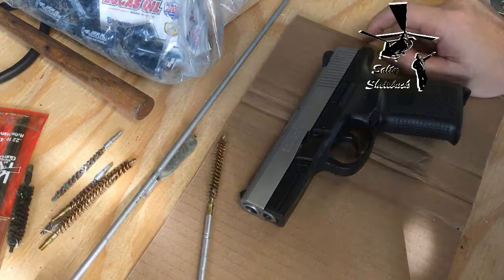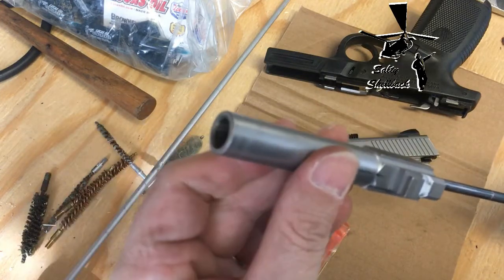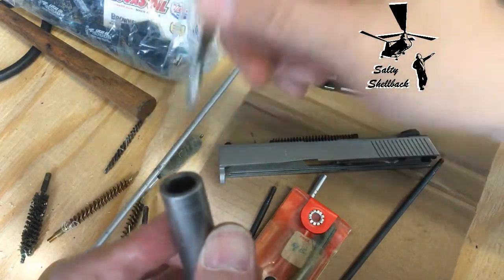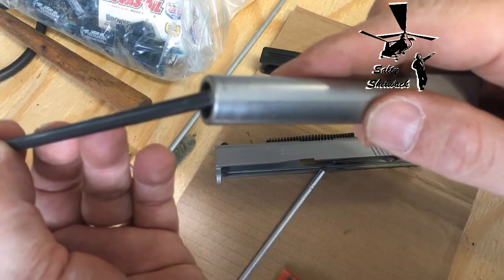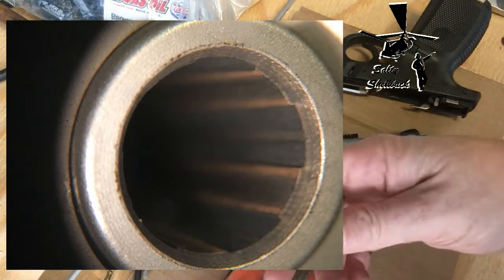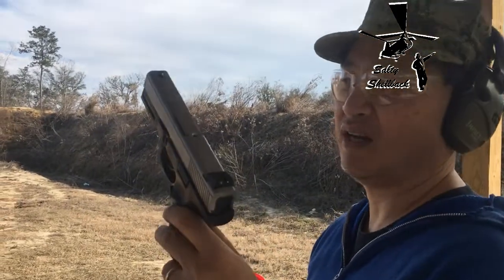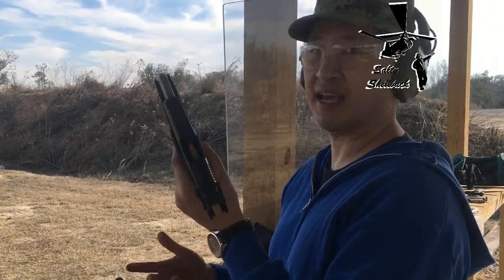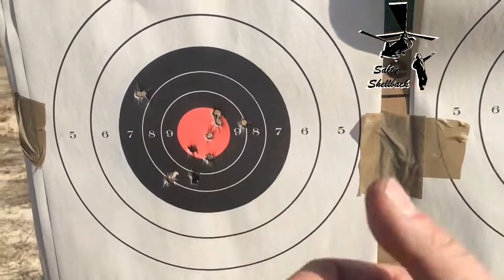Gun cleaning myth - take 2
Another version of my gun cleaning vs. accuracy myth video.